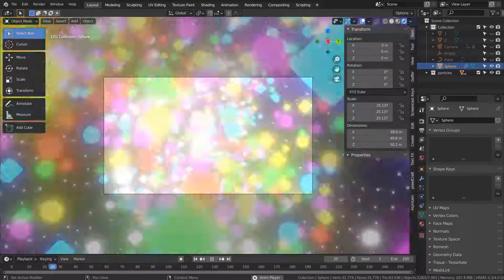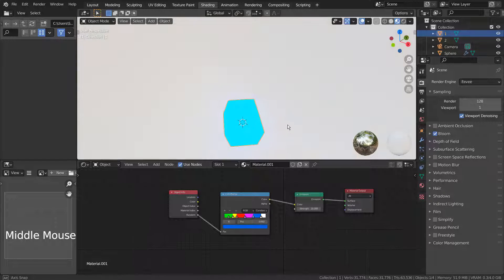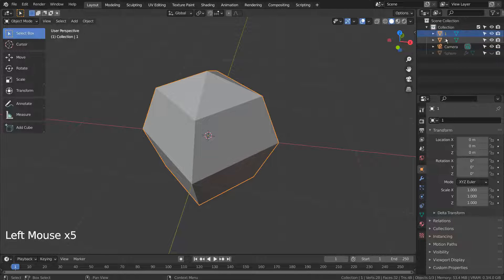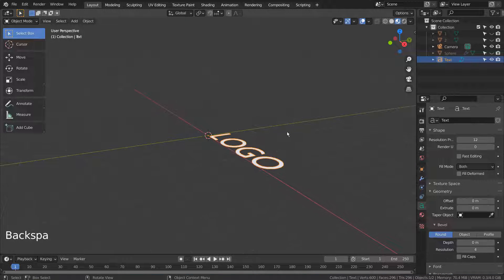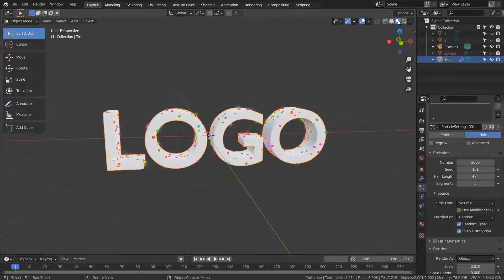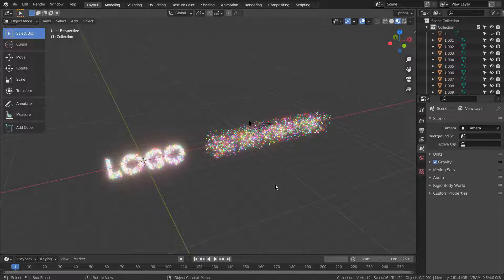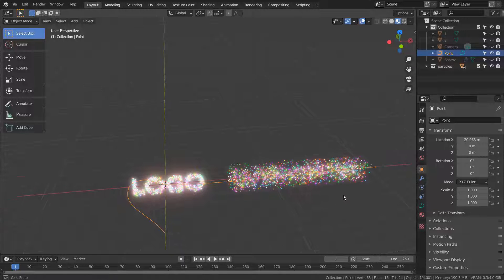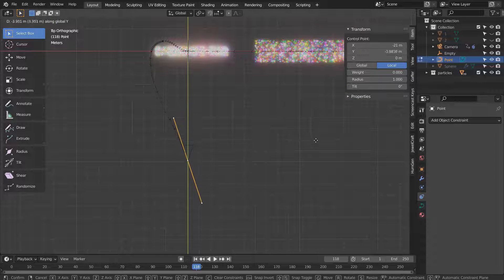Blender Tutorial - Particle text animation